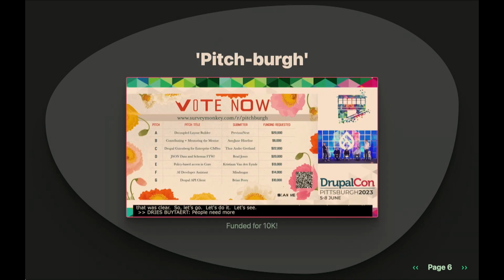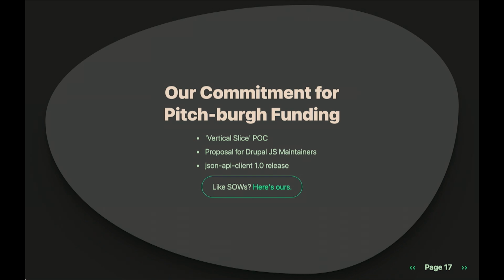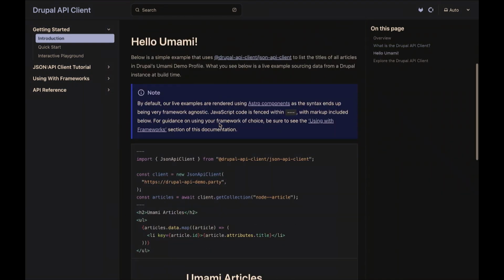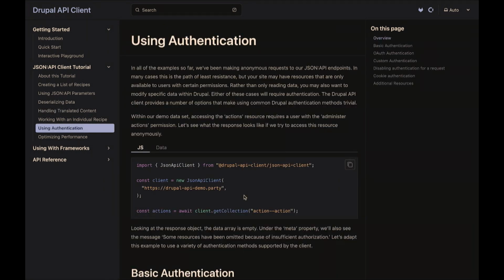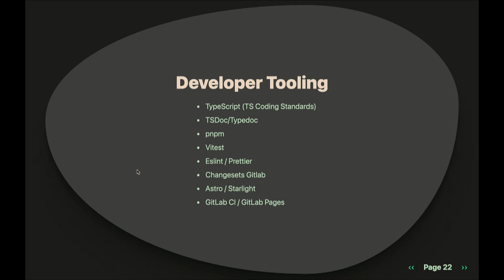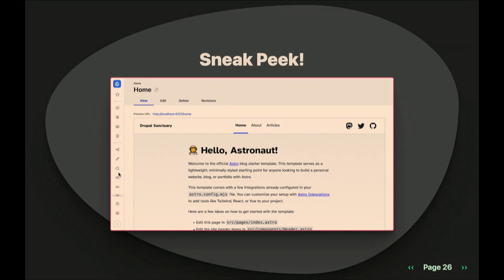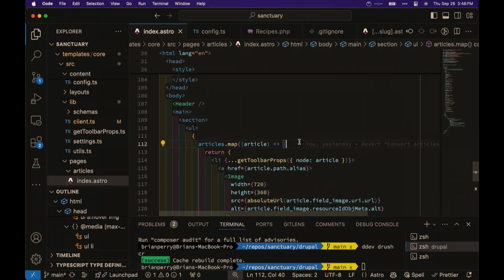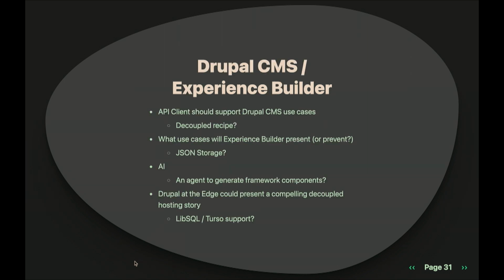The Drupal API Client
The Drupal API Client project has made substantial progress since being selected for funding as part of the Pitch-burgh Innovation Contest. We're excited to share information about the 1.x release of our JSON:API Client, and what the future holds for this initiative.

has recently completed their As a result of funding from the 'Pitch-burgh' Innovation Contest, the Drupal API Client has recently published a 1.0 release of

Prerequisite
While not required, attendees with some existing experience with modern JavaScript and Decoupled Drupal will be able to get the most out of this session.

Outline
Funded as part of the Pitch-burg Innovation Contest, The Drupal API Client project offers a set of JavaScript packages that simplify the process of interacting with common Drupal APIs. We've made substantial progress since initially proposing this project at DrupalCon Pittsburgh, and we're excited to update the community on what we've accomplished. We'll discuss:

* A recap of why we believe that this is an important problem to solve for the Drupal community.
* The scope of our commitment as a result of Pitch-burgh funding.
* Our releases thus far:
** The JSON:API Client 'Vertical Slice' POC
** The JSON:API Client 1.0 release
* Real world examples of using the JSON:API Client with the JavaScript framework of your choice.
* An update on our goal of publishing this package under the Drupal namespace on NPM.
* Details on how you can contribute and provide feedback at DrupalCon.
* Focus areas for the future of this initiative.

Learning Objectives
Attendees of this session will learn:
* Why we believe this initiative is important for the future of Drupal.
* How to use the JSON:API client in a variety of decoupled JavaScript projects.
* How to use the JSON:API client within an existing Drupal site.
* Lessons from managing a JavaScript focused project on Drupal.org.
* Details on how to contribute and provide feedback.

Experience level
Intermediate